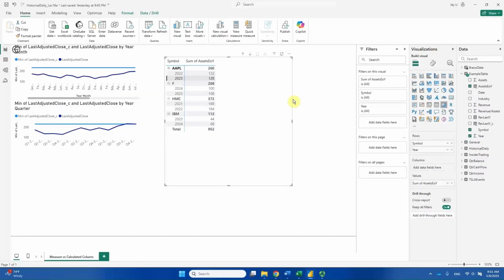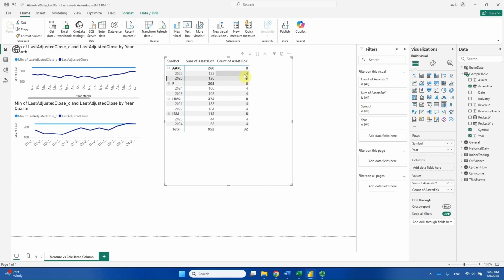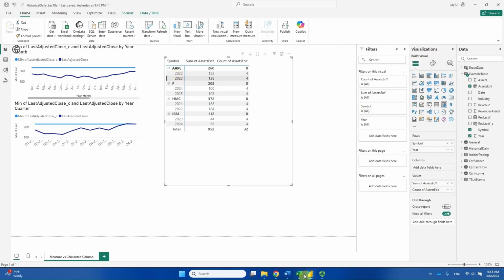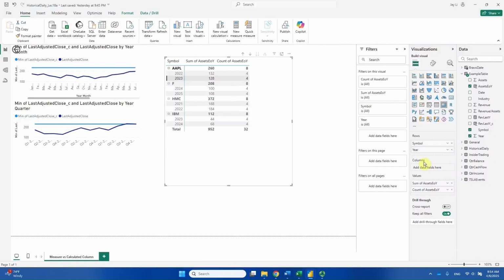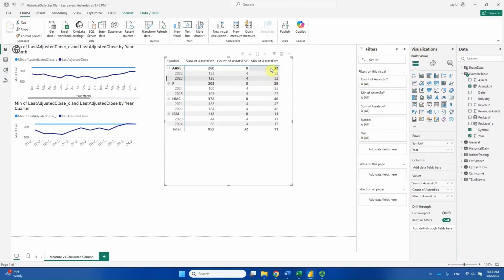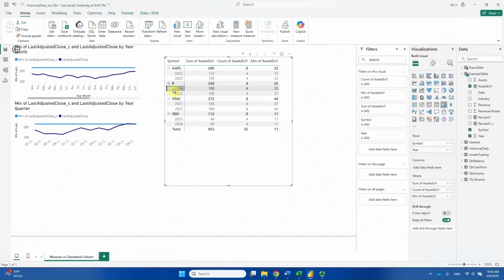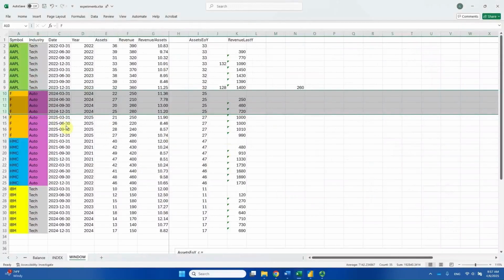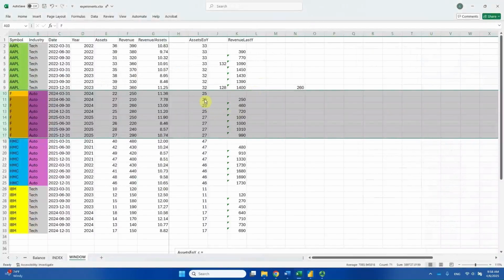PBI 19.08 Calculated Column in a Visual - 3